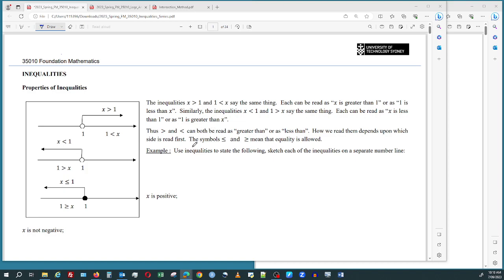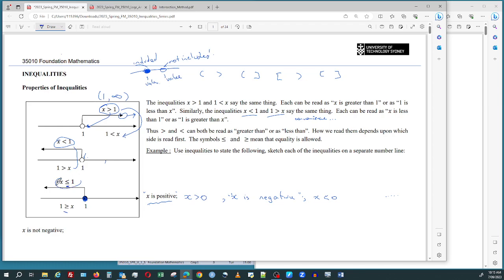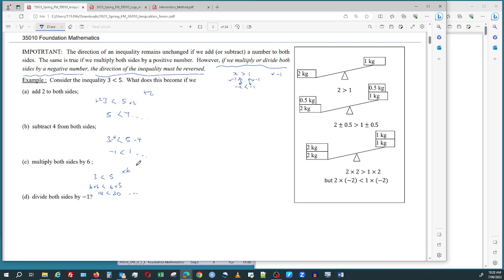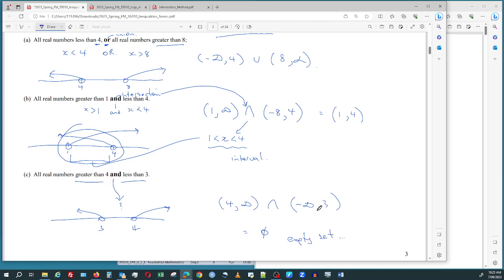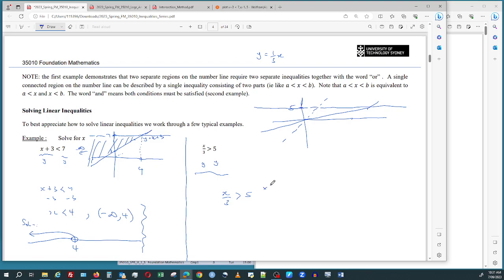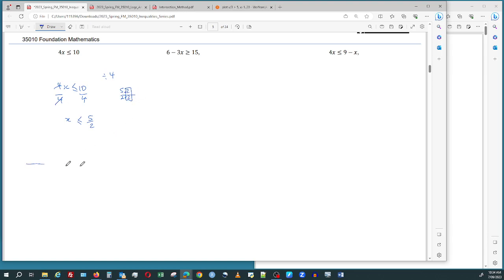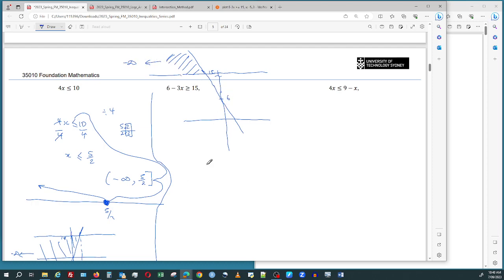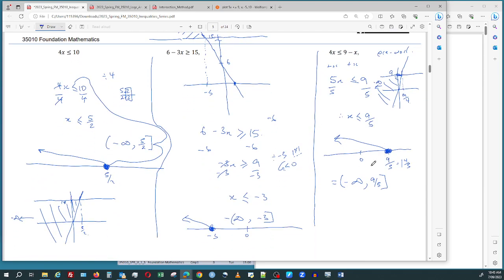2023 Spring FM 35010 week 5 Wrk1 Inequalities part 1